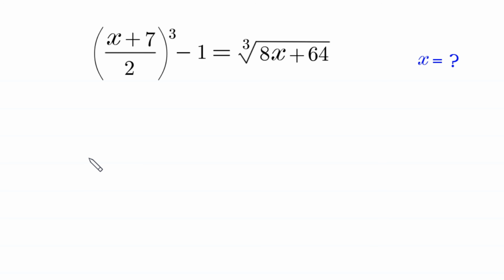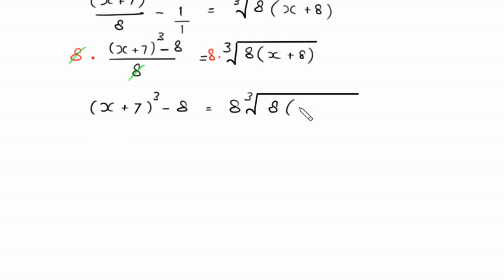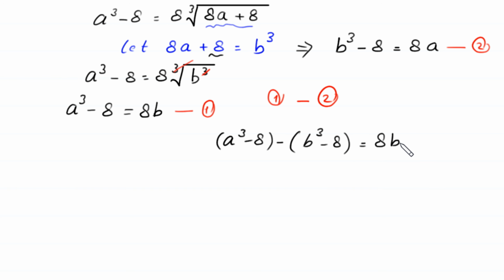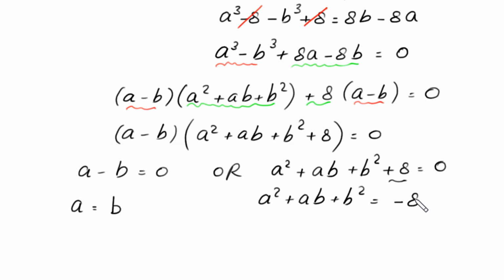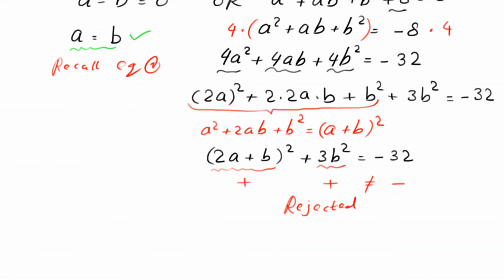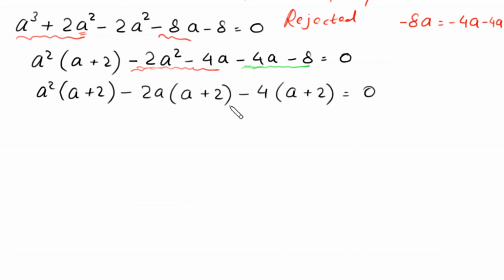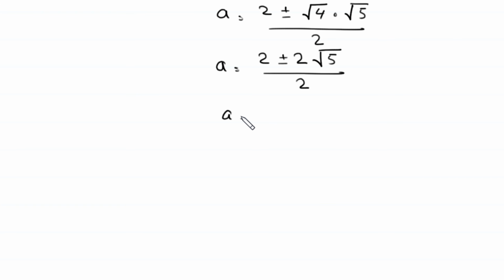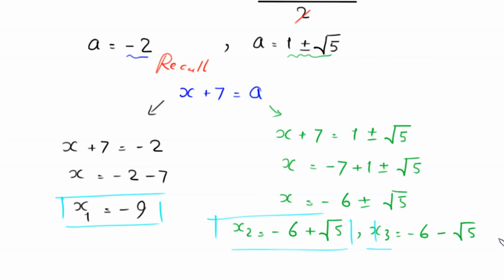Germany | Can you solve this? | Math Olympiad